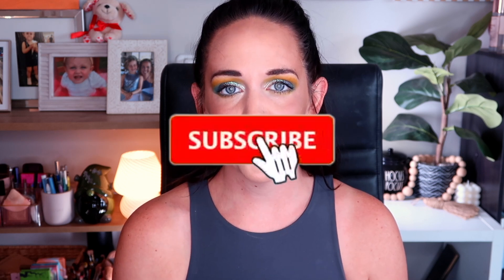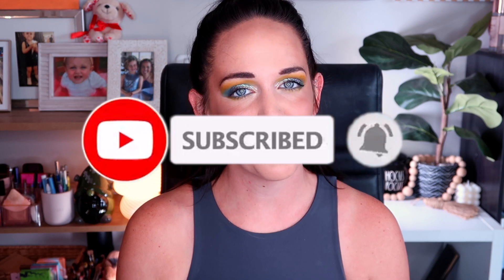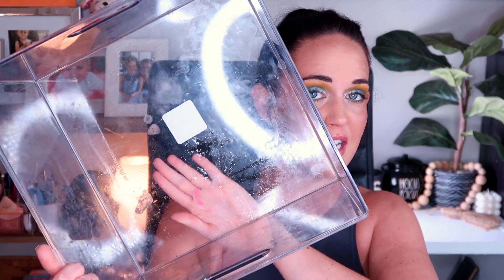beauty TRASH 🗑 all of the skincare/haircare/body care that i finished over the summer.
SUMMER BEAUTY EMPTIES

📬 Mail:

🛍📚Amazon Reading Wishlist
💄 Products Mentioned:

Plant Apothecary
Tree Hut Shave Oil
Madison Reed
📸EQUIPMENT/BACKGROUND:

🎥 Camera: Canon PowerShot G7 X Mark II